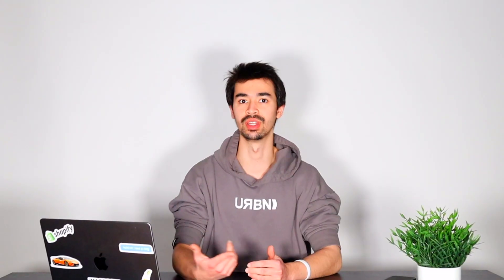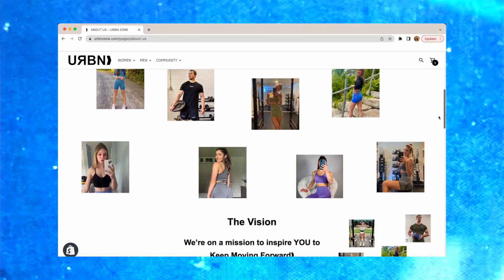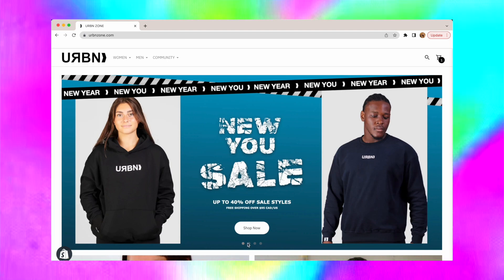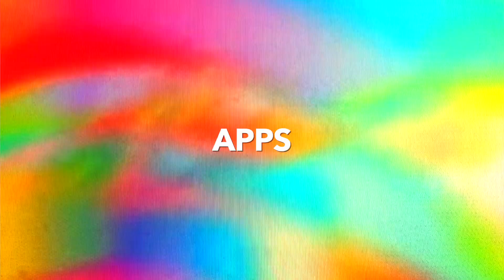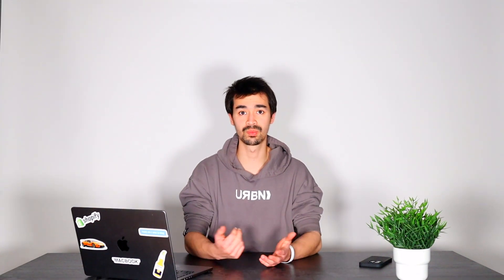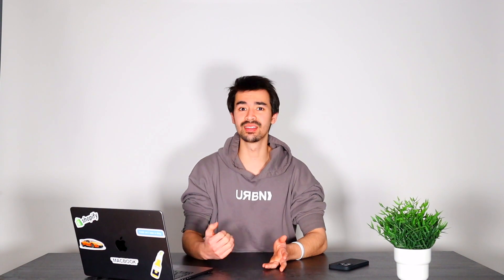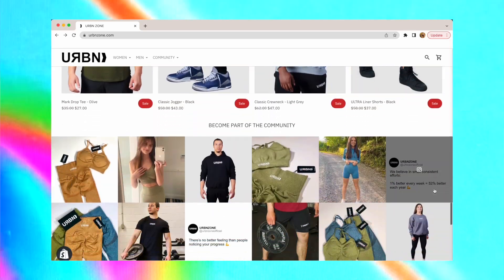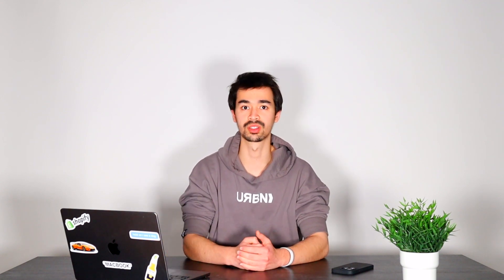10 Things Your Brand’s Website is Missing! (MUST HAVE)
Hey guys! I hope you found all these tips useful! Let me know all your thoughts and questions in the comment section below and I'll be sure to respond as soon as possible! Let's keep working on our way to the top!